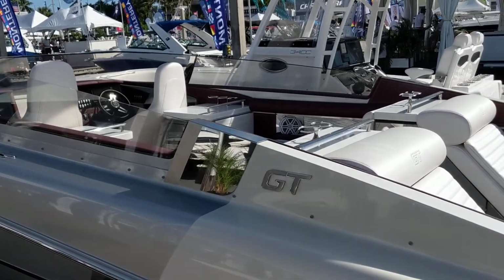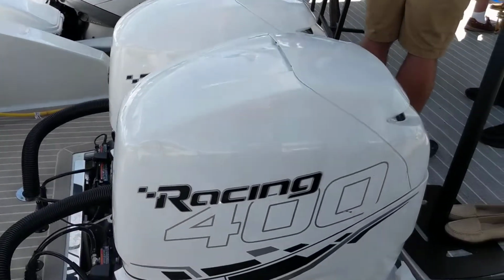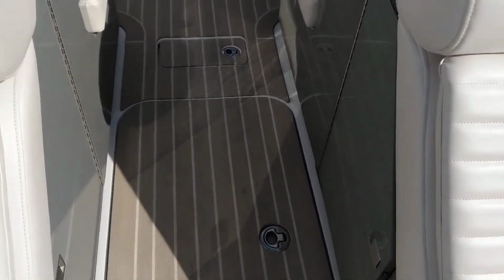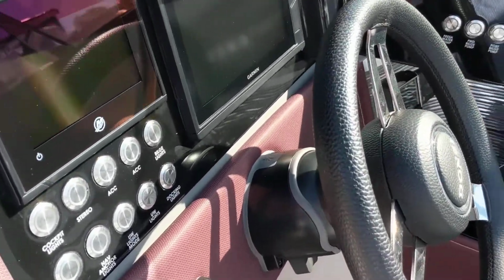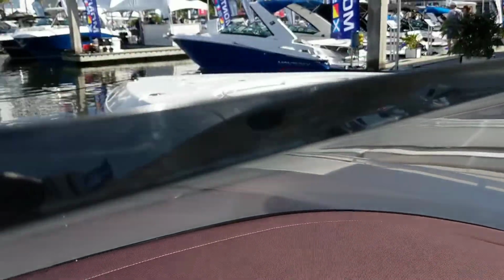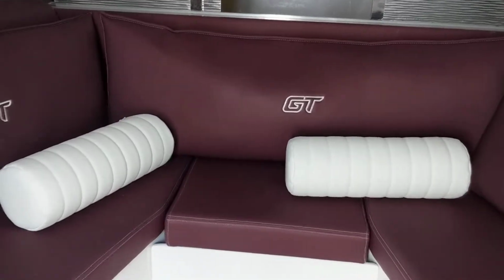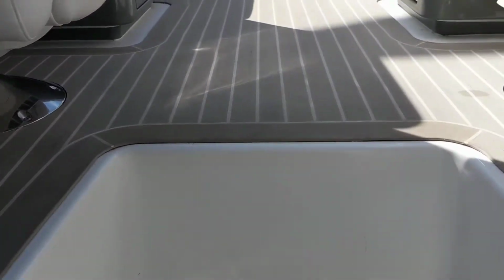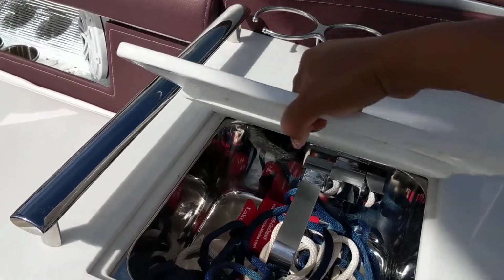Brand New 41GT Donzi Shown at the 2018 Ft. Lauderdale Boat Show, built by Iconic Marine Group (Donzi, Baja and Fountain).
Grander Marine walk through video; Grander Marine has a boat like this in production with Triple 400s Mercury Motors!